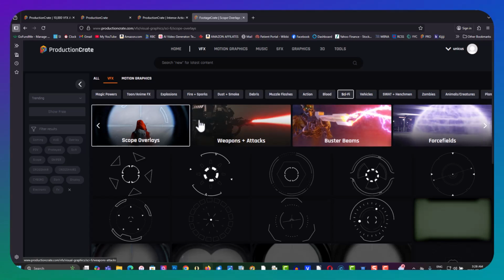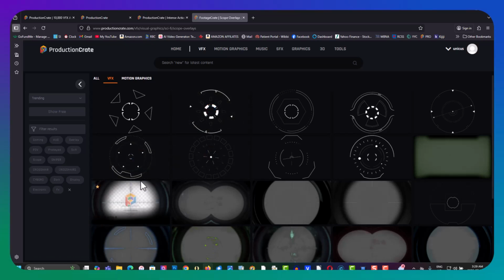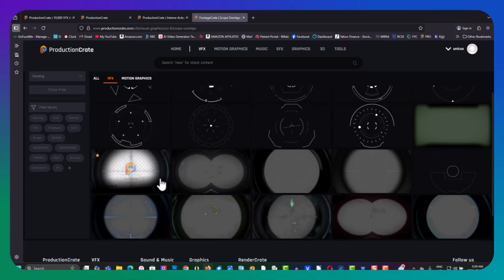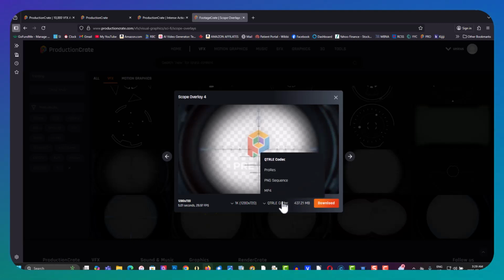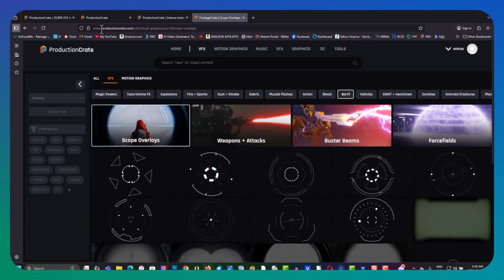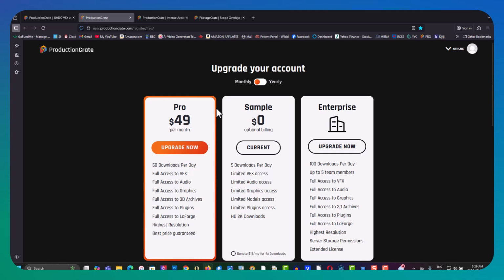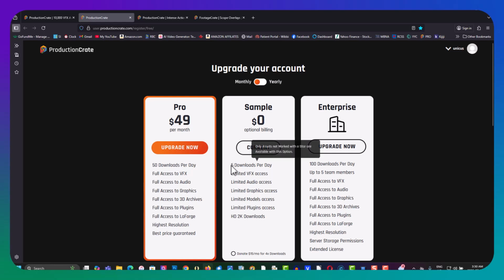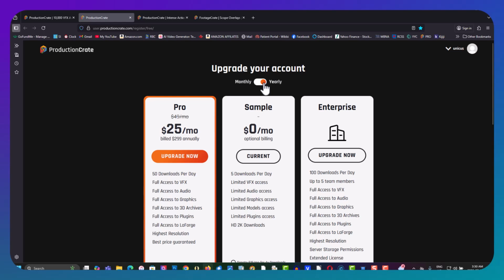Free Special Effects, Sound Effects, Music & More -- Get your Free Account Now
Hi everyone, how are you doing?   In this video I will show you some of the free assets from Productioncrate and how to create an account and start downloading.    Please follow the instructions so you get the free account.